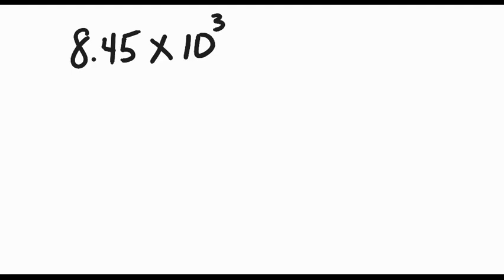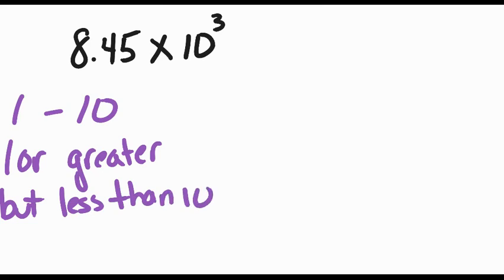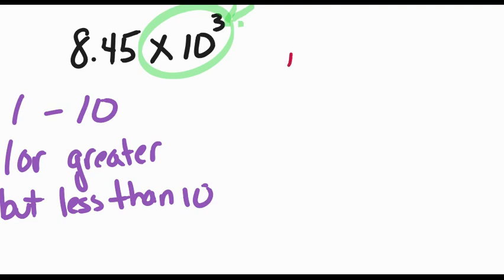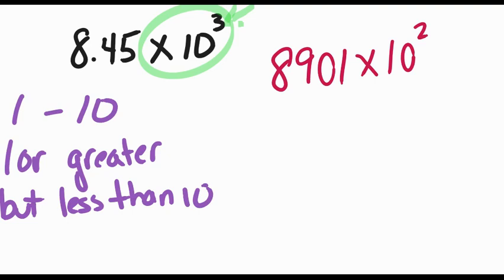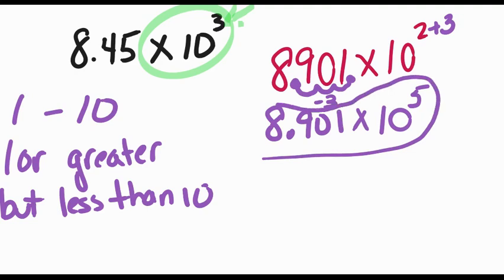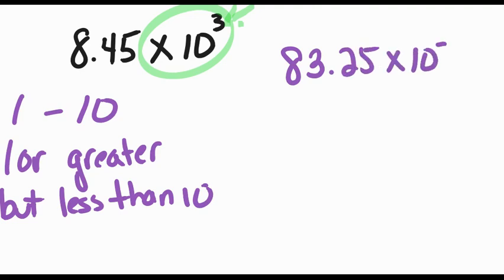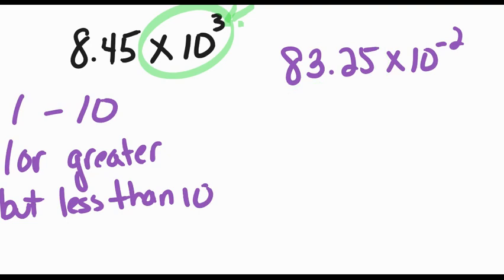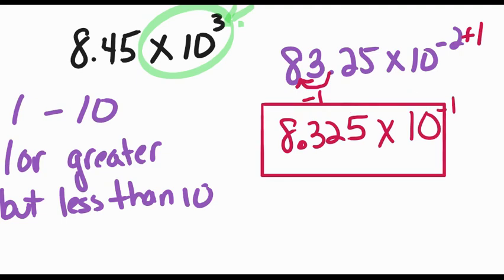Scientific Notation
How to recognize scientific notation and how to change a number so it is properly in scientific notation.  Straight Forward Math lessons for students, teachers or parents.